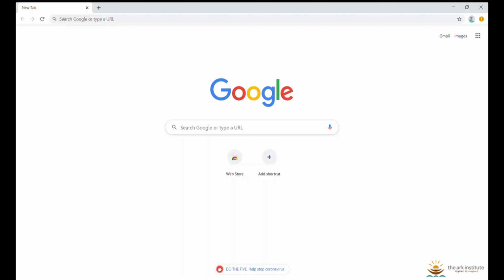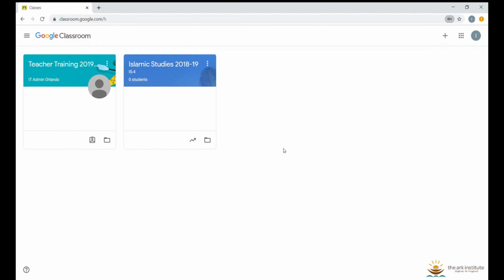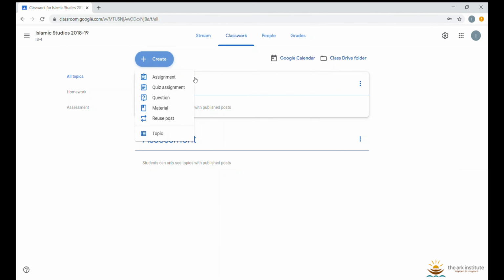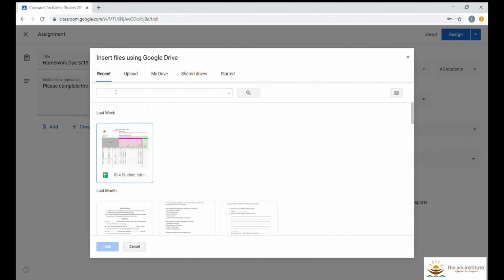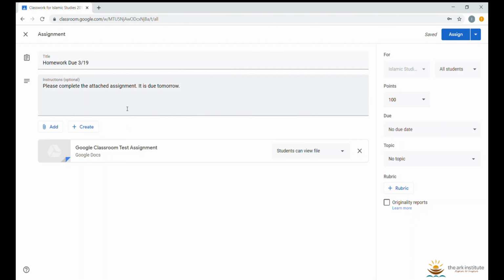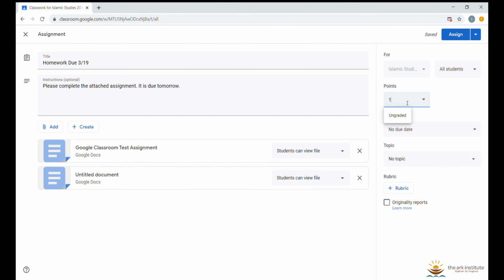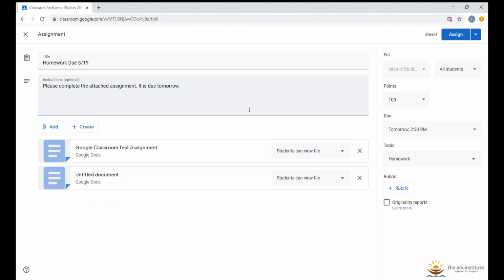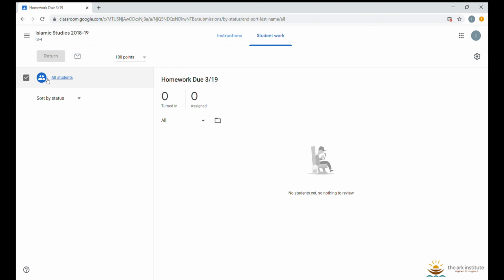Google Classroom 101- Part 1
This segment covers logging in to Google Classroom and posting your first assignment.